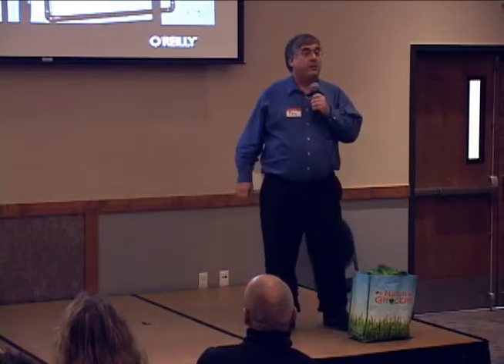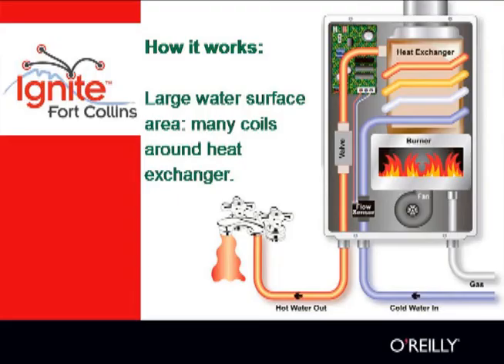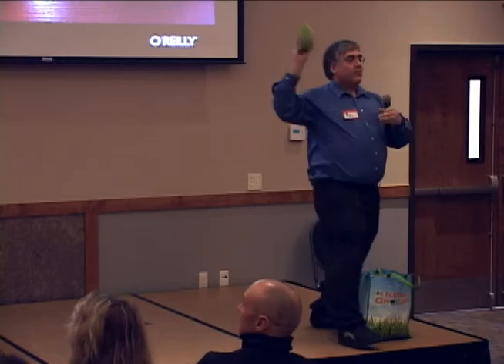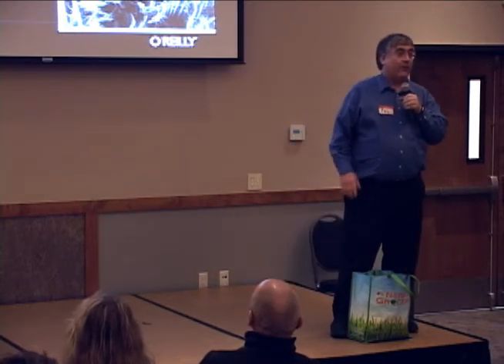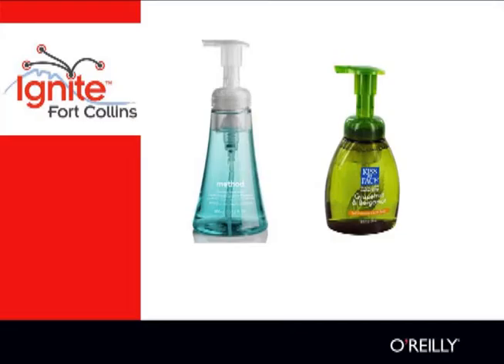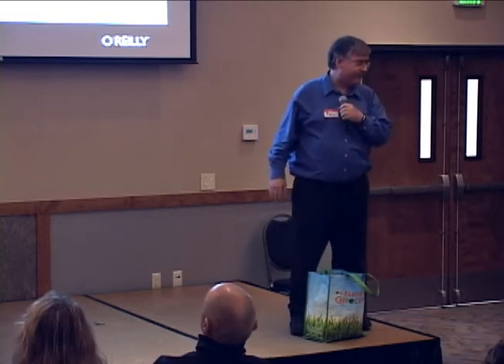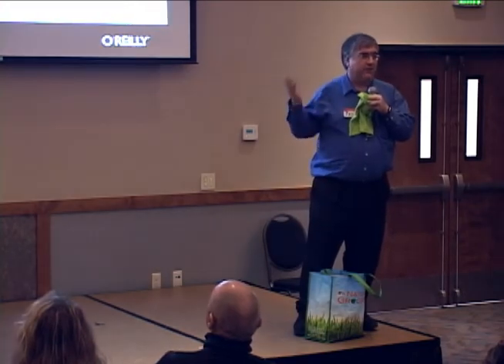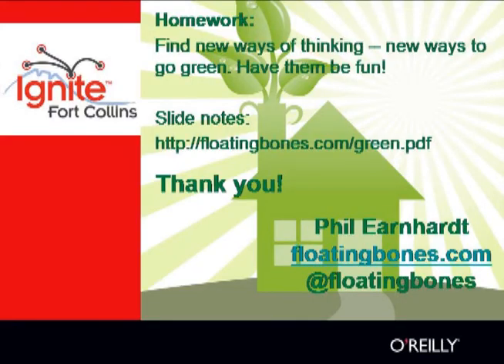Ignite FC 3: Effortless Green: Three Easy Pieces - Phil Earnhardt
"Effortless Green: Three Easy Pieces" presented by Phil Earnhardt, from Ignite Fort Collins 3 on 11/11/2009